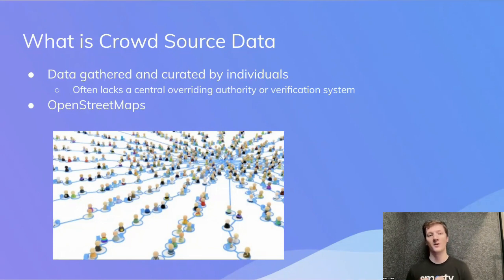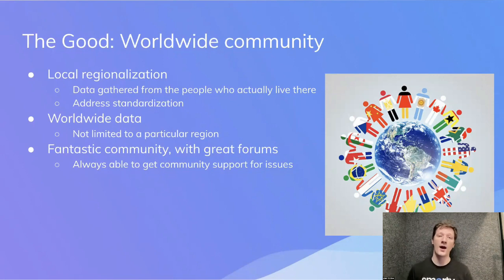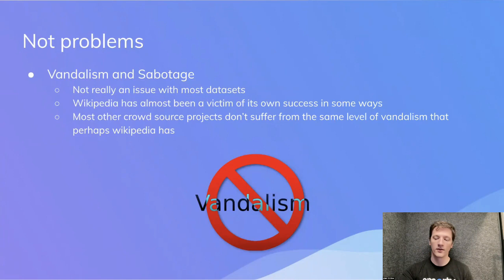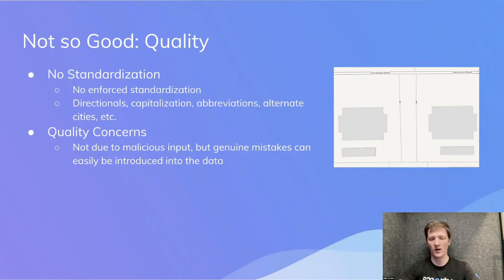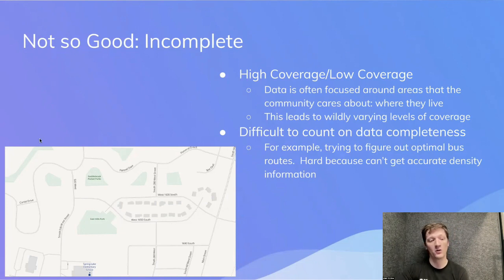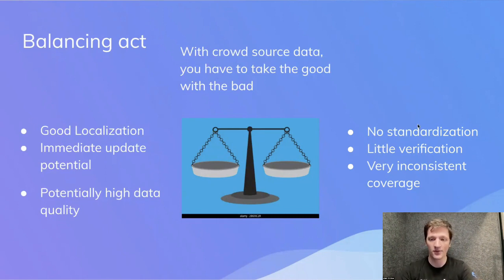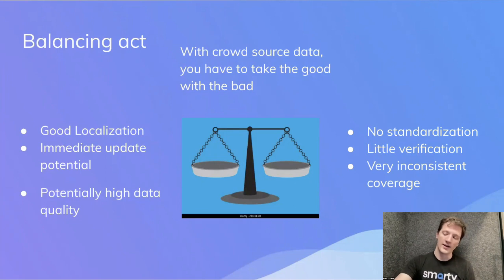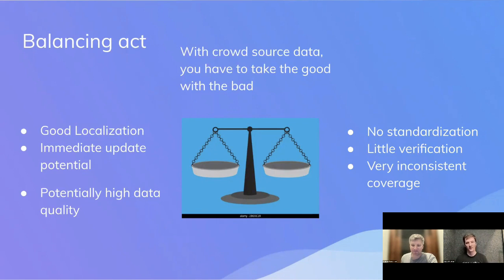Can You Trust Crowd-Sourced Address Data? | Webinar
Explore the benefits and drawbacks of open source and crowd-sourced data in this webinar. We bring in one of our expert developers, Adam Charlton, to outline the advantages of accessibility, collaboration, and cost-effectiveness, as well as the challenges of data quality and privacy concerns. Real-world examples and best practices will be shared, along with ethical considerations and future trends. Join us to unlock the potential of these alternative data sources.